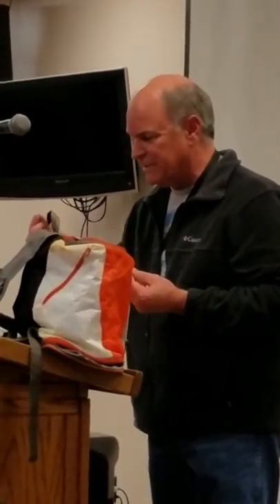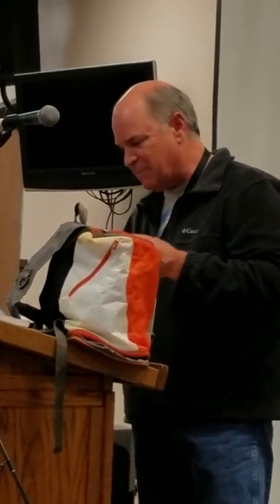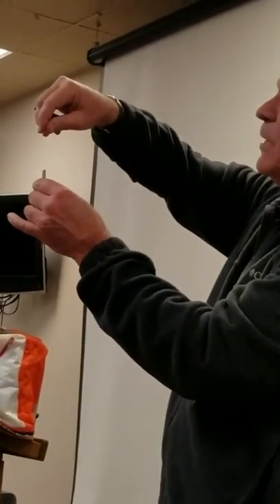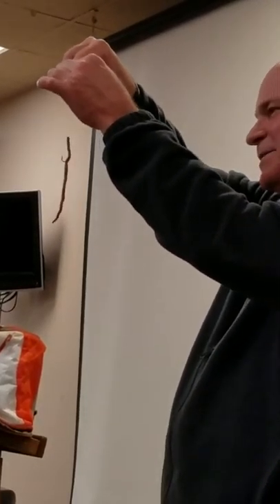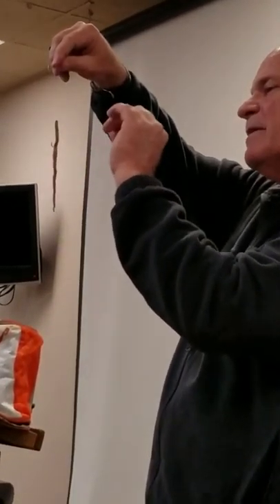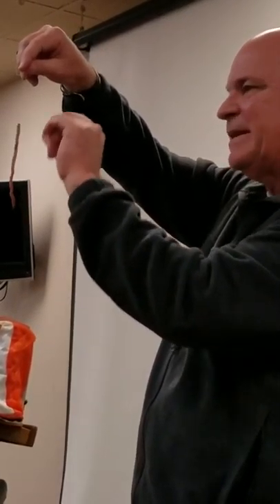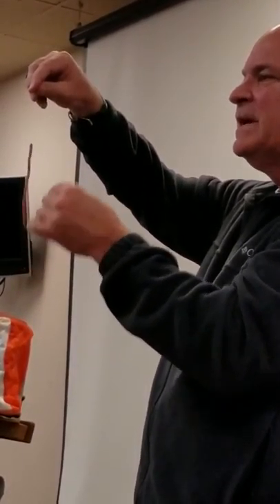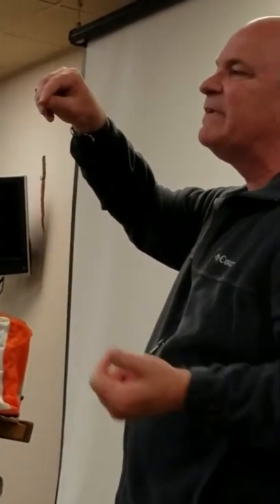Part 5 Bill varney at Fibers club meeting talking about surf fishing March 2018